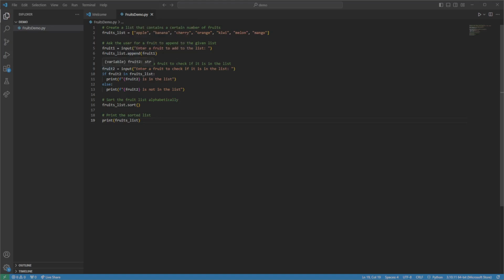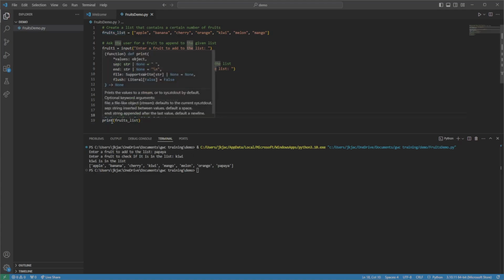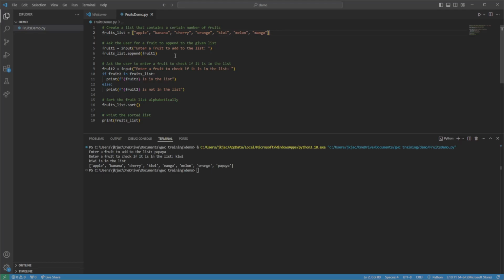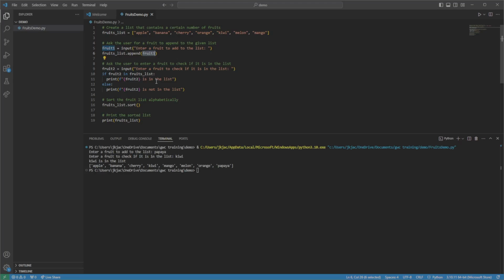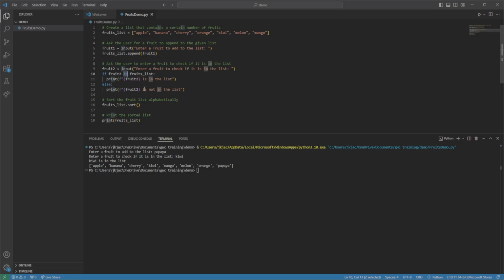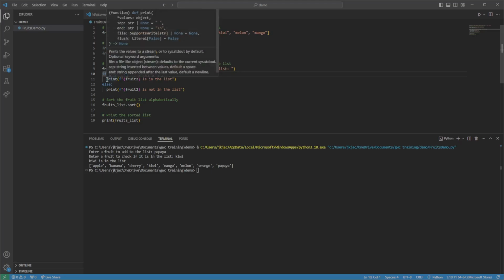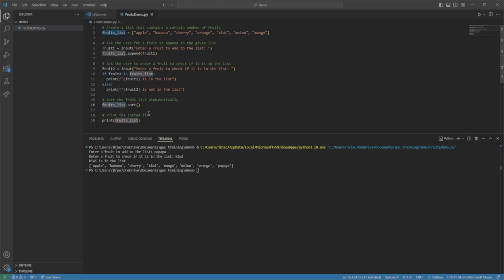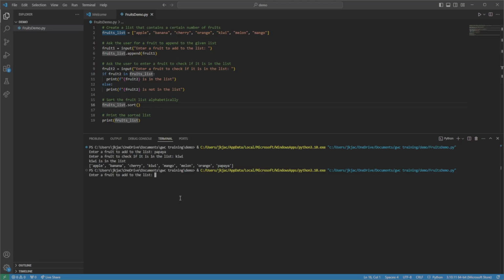Week 5 Homework Demo: Python 2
Practice coding with lists using fruits!